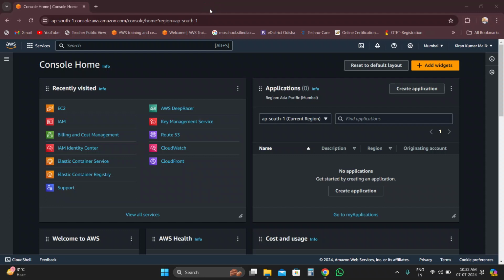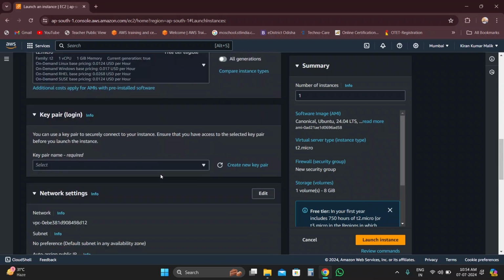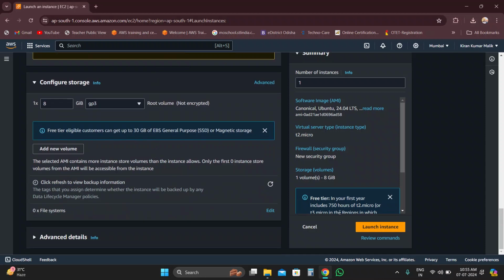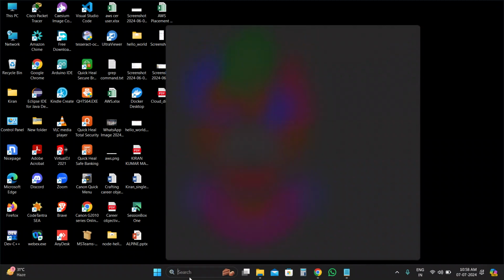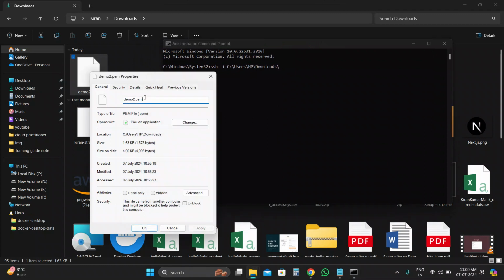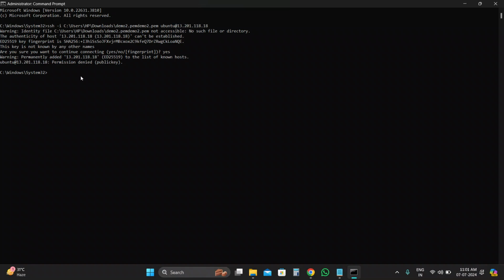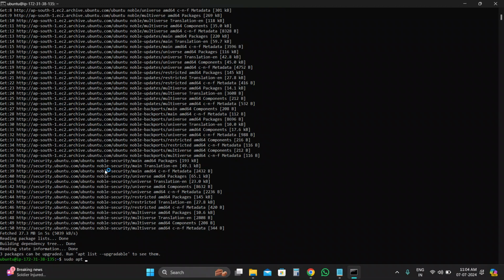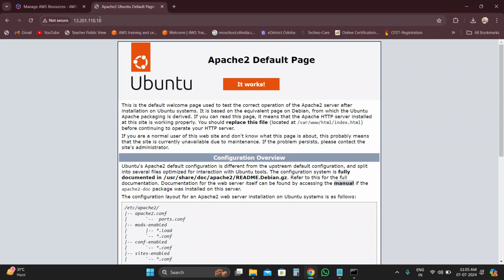How to Connect EC2 instance from external/local system and install Apache2 | Amazon Web Services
This video will help to to create EC2 instance in AWS management console with key pair, to connect that instance which you have created from your external or local system and install Apache2 server inside it.